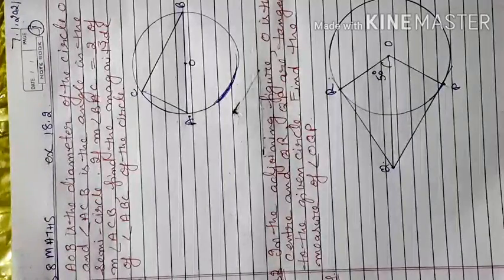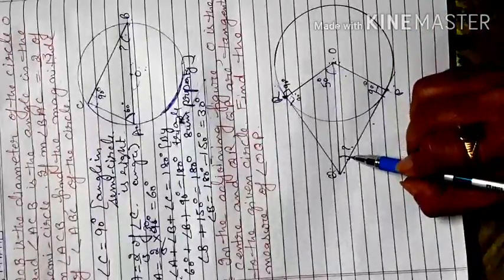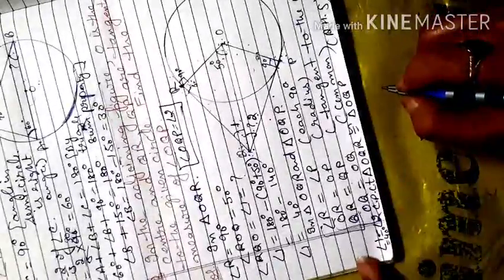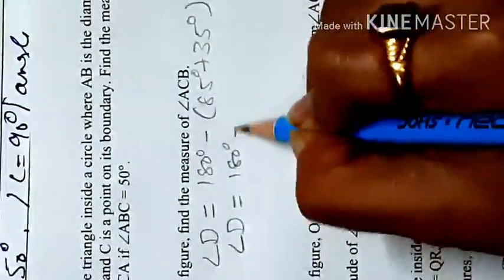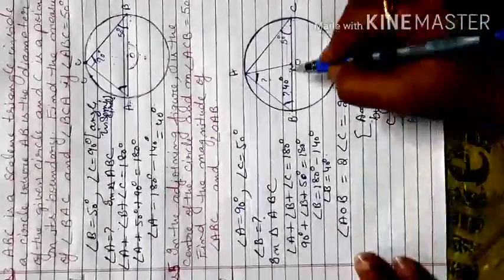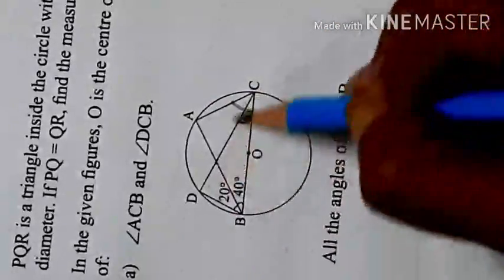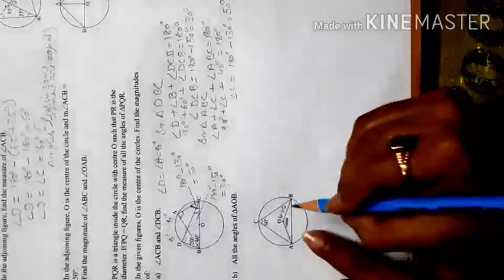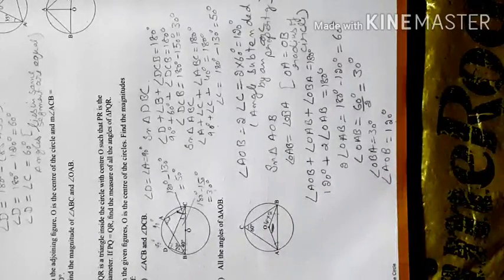Class 8 Maths ex 18.2 Angle Subtended by an Arc on 7.1.2021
ch 18 angle subtended by an arc ex 18.2 chapter The Circle